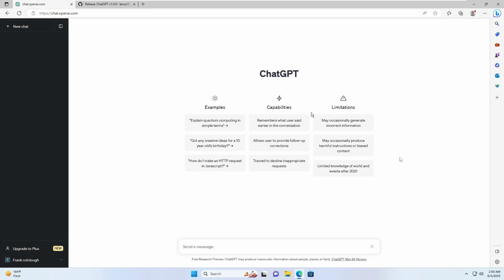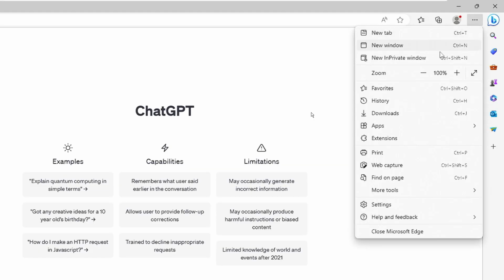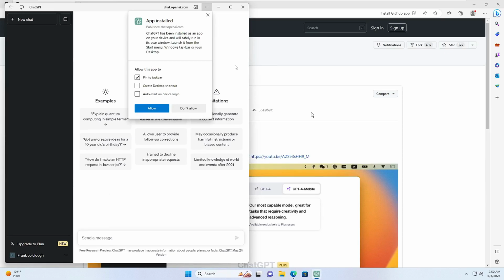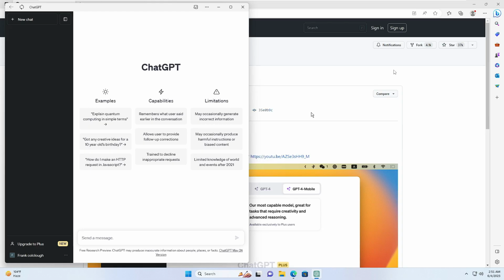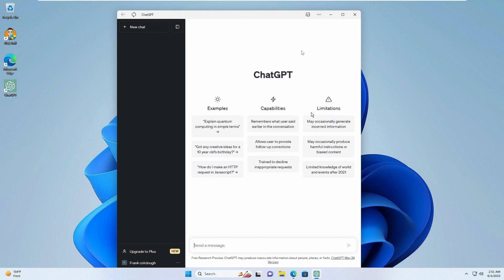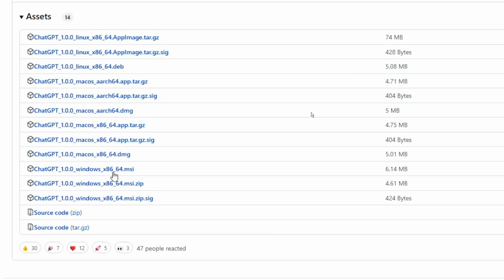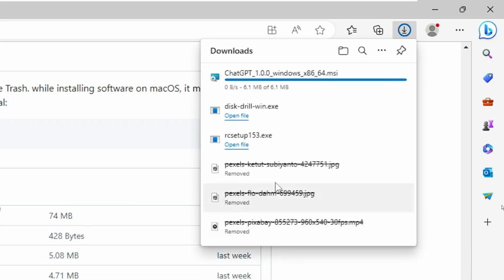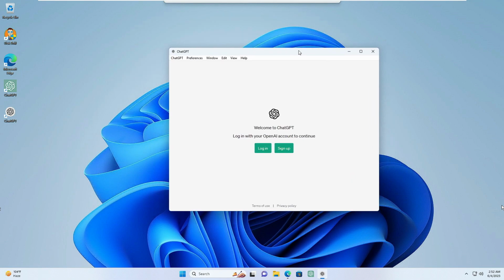How to Install ChatGPT on Windows - ChatGPT App for Windows PC (2023)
Check these 2 methods to download and Install chatgpt app for Windows 10 and 11.

Timestamps
00:00 - Useful Information
00:18 - First Method (Using Microsoft Edge)
01:35 - Second Method (Using Github)

☑ Watched the video!
☐ Liked?